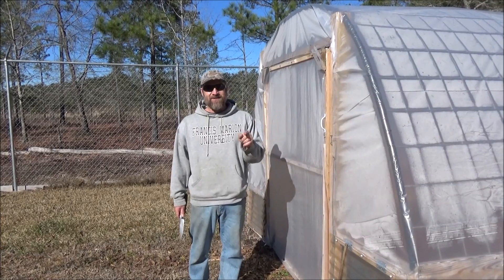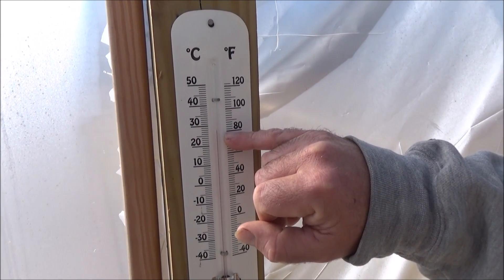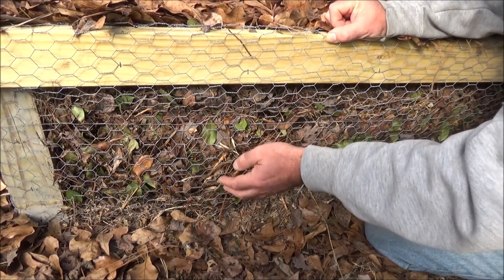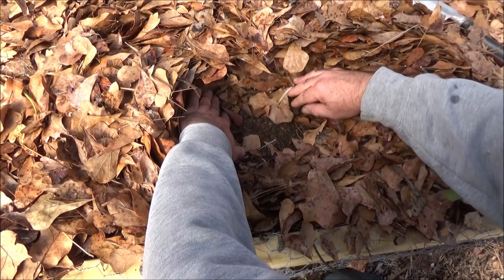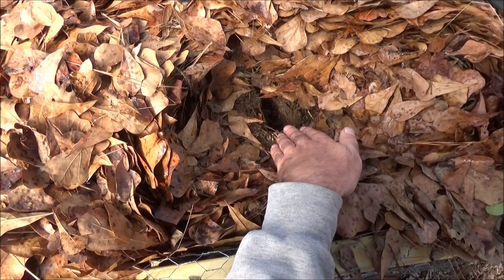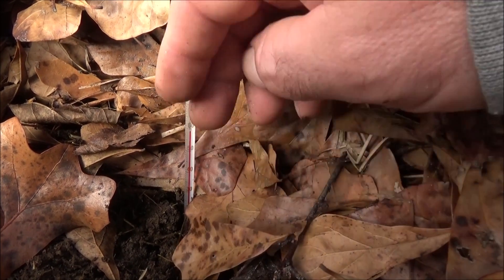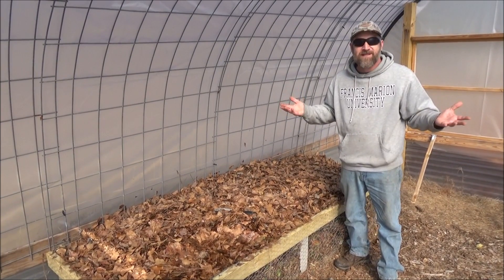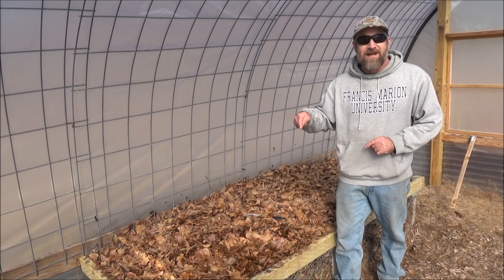FREE passive heating a greenhouse with compost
I'm experimenting with this technique of using the heat from a compost pile to keep a greenhouse warm in Winter